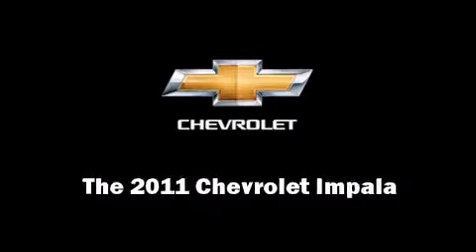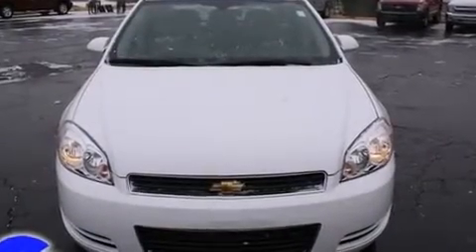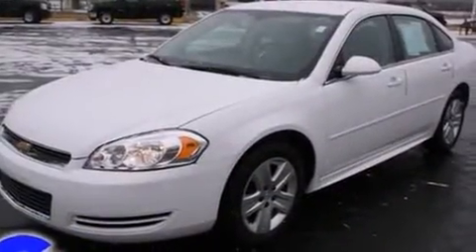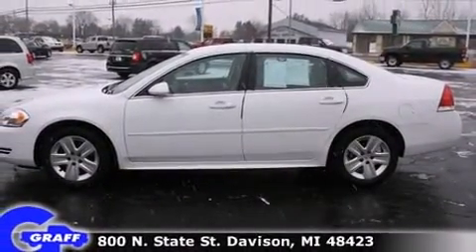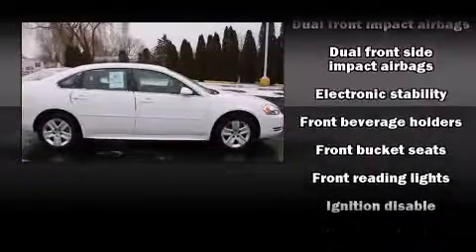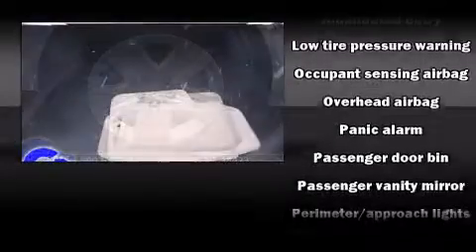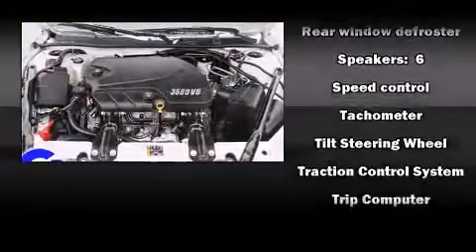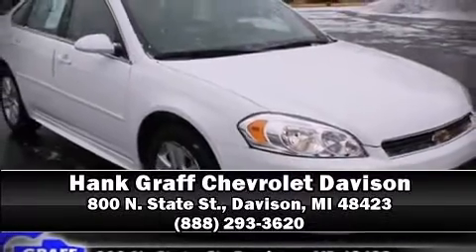2011 Chevrolet Impala near Oxford, Michigan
You're looking at our 2011 Impala LS with about 15K miles, powered by a 3. This 2011 Impala is located near Oxford, Michigan.  5L V-6 cyl engine.  Some of the key features include: abs brakes, am/fm radio and air conditioning.  The summit white exterior combined with the neutral interior makes for a great look.  Some of the additional features on this Sedan are the: speed control, cd player and power driver seat.  Our certified vehicles such as this Impala come with a five day/150 exchange policy.  This 2011 Impala is a one owner Sedan as reported by an AutoCheck Report.  An AutoCheck Report is available upon request.
    Hank Graff Chevrolet Davison
    Address:
    800 N. State St.